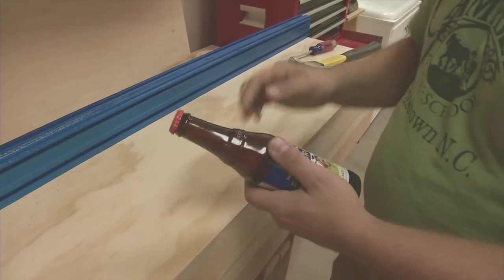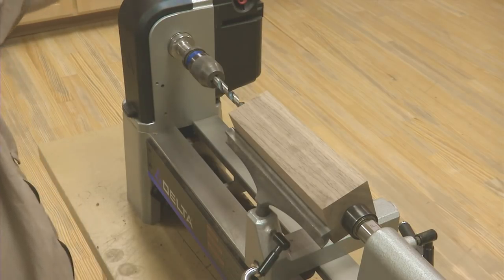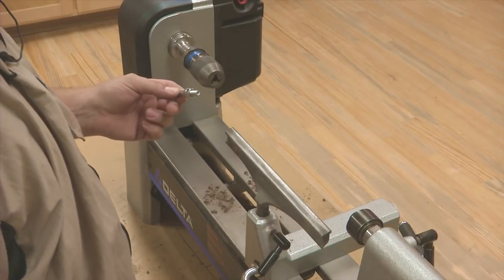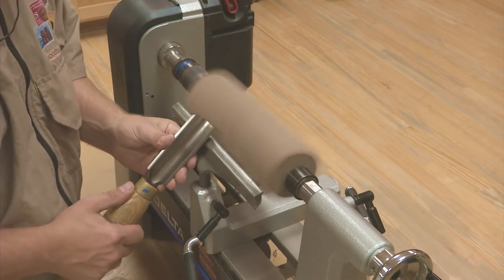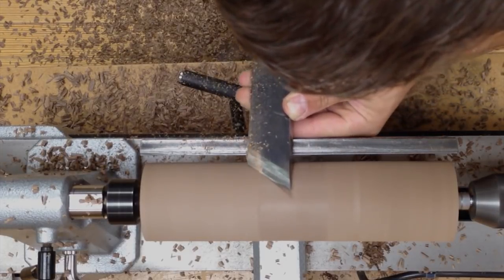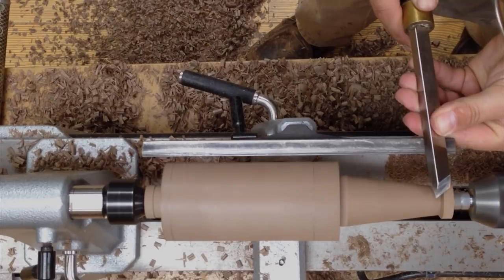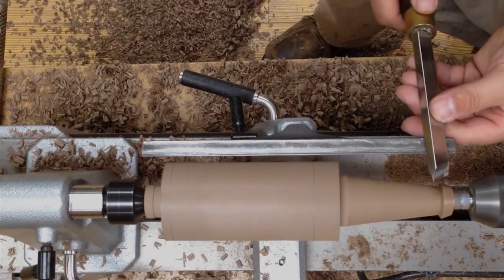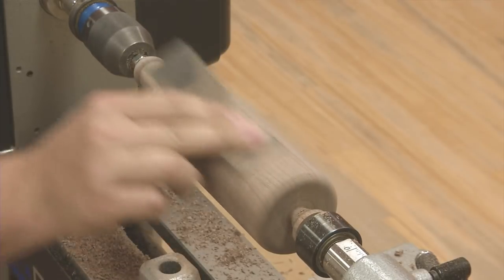How To Turn A Bottle-Shaped Bottle Opener - WOOD magazine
Learn how to turn a bottle-shaped, bottle opener.  WOOD magazine's Brian Simmons takes you through, step by step, the technique and tools needed to create this whimsical  project. Using the Rockler Bottle Opener Kit, you'll create a handle that looks just like a beer bottle.